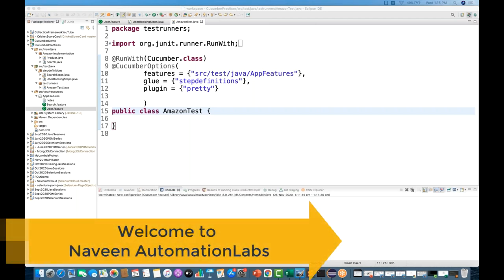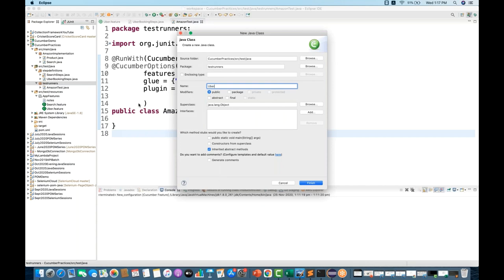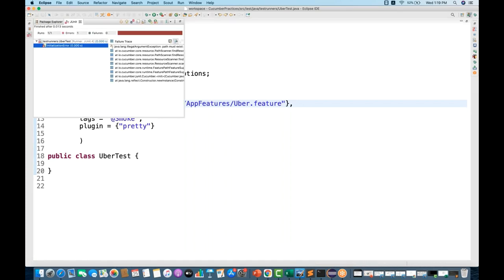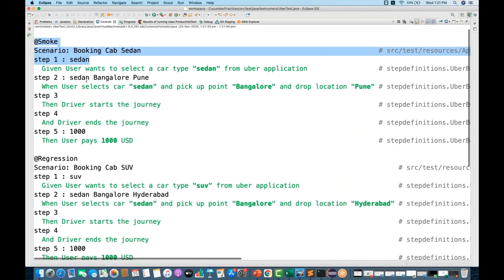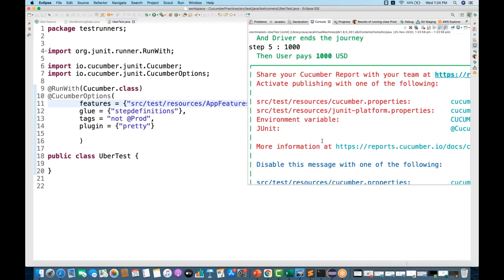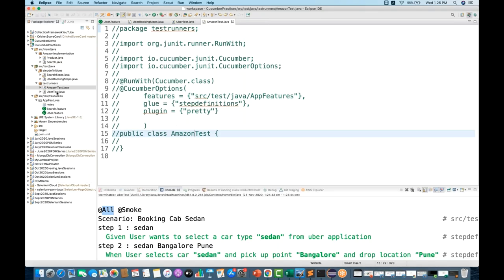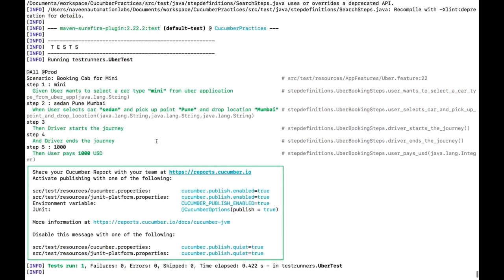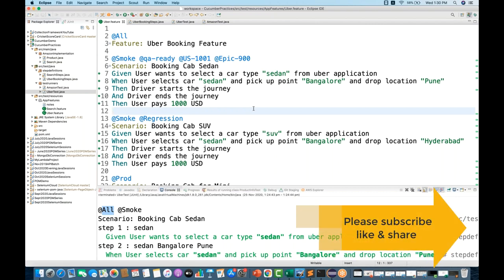#6 - Tags in Cucumber BDD Framework (Latest)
In this video, I have explained different types Tags in Cucumber BDD framework.
Cucumber tags can be used to execute the specific test cases on the basis of marked tags in feature file.

Cucumber tags can be applied at Feature, Scenario, Scenario Outline level.